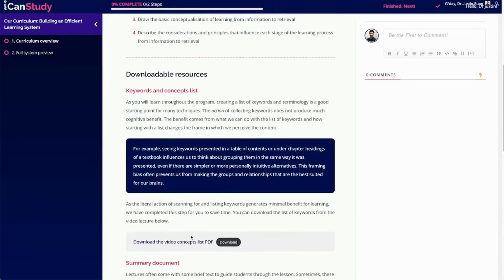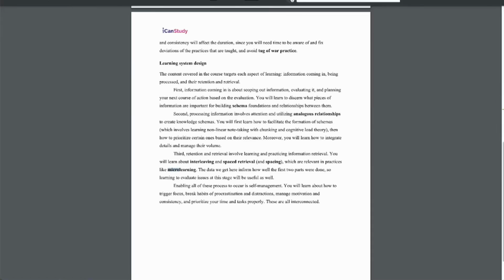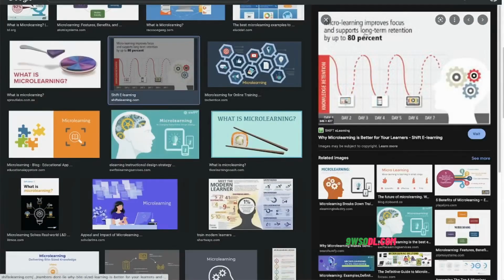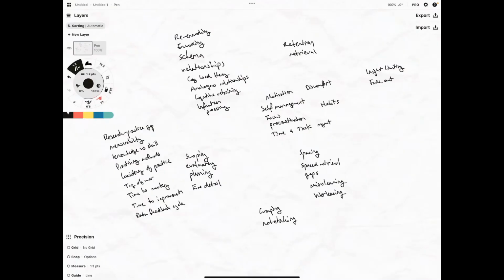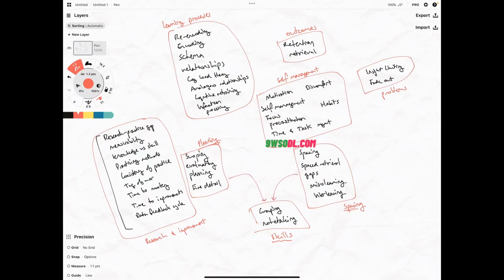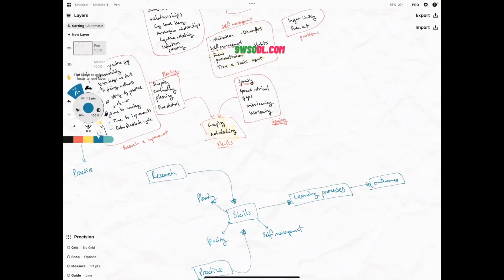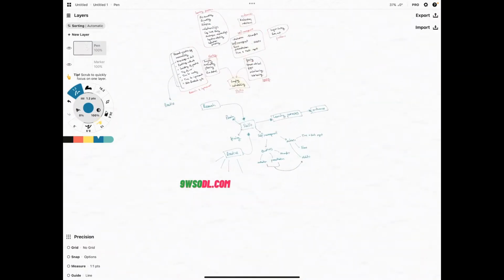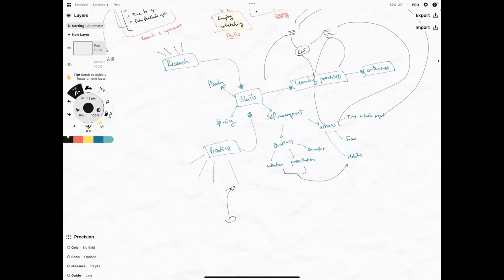10 - 7 1 Demonstration of core techniques fundamental 2